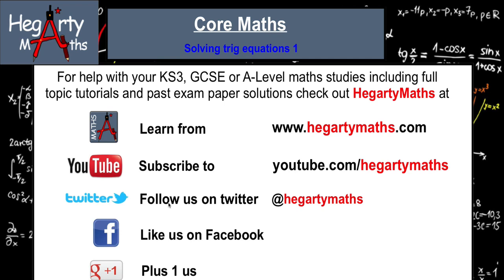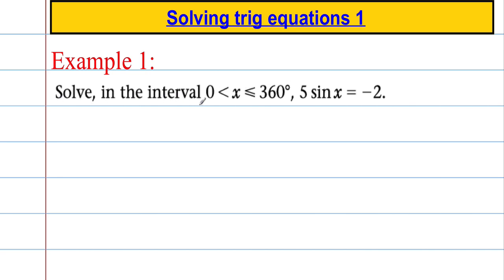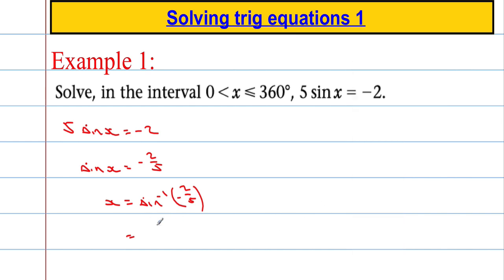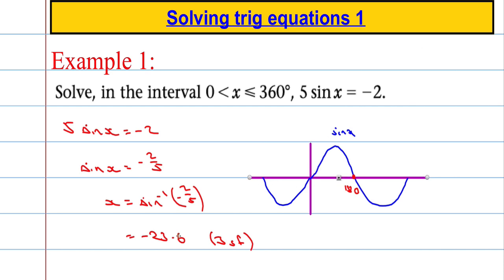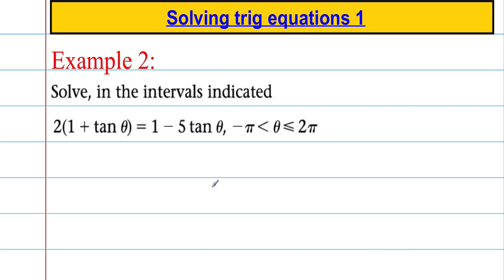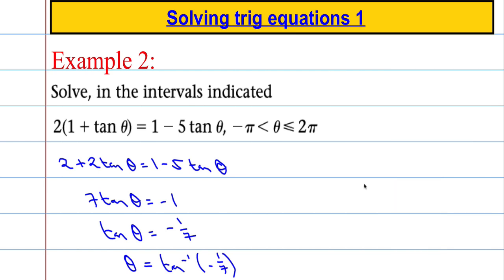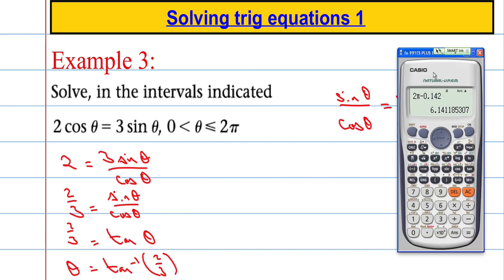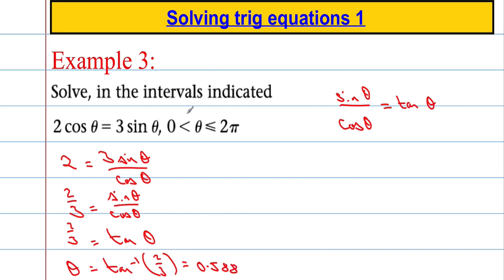Core Maths: Solving trig equations 1